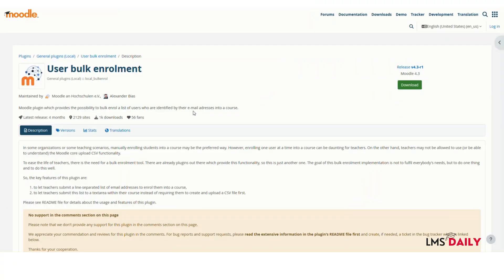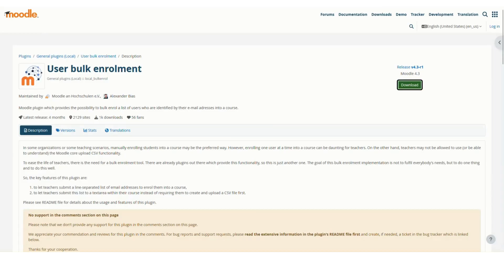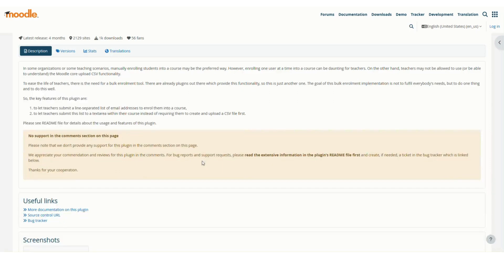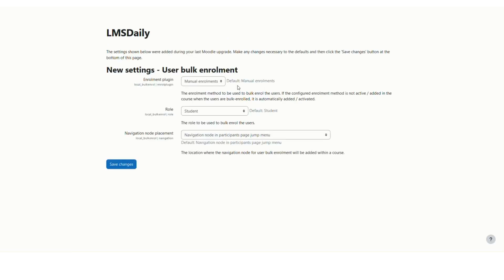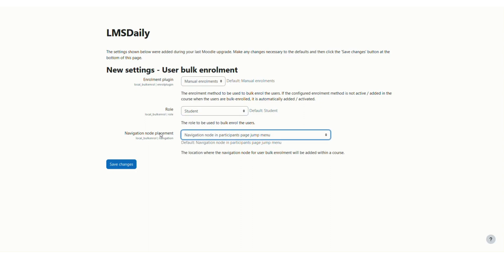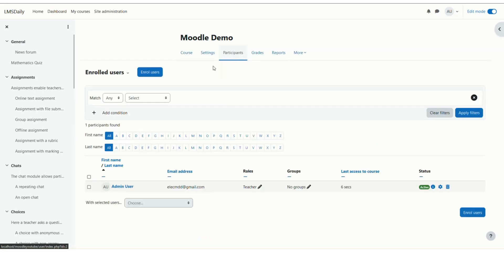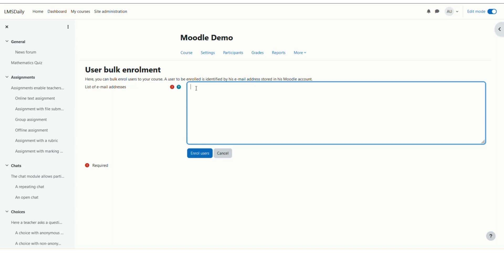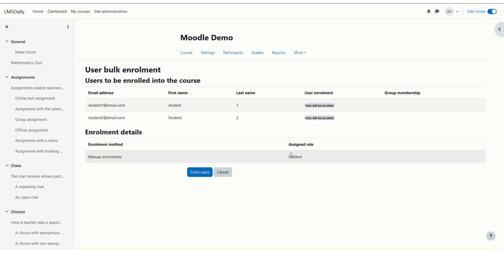How to bulk enrol users in Moodle with Email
If you’re an educator or administrator using Moodle, you know that the teachers can enrol users in moodle courses by selecting the users one by one under the Participants page. But as an admin you can use the csv file to upload users in bulk which can be tricky for the teachers with admin permissions to follow as it involves a lot of technical stuff.

However, as a pre-condition the users should have their accounts already created in moodle before they can be enrolled in a course.

We will be using the User Bulk Enroll plugin which can be downloaded from the official Plugins repository

► If you are looking for a solution to your edtech problem, you can request a screencast with our experts through this form